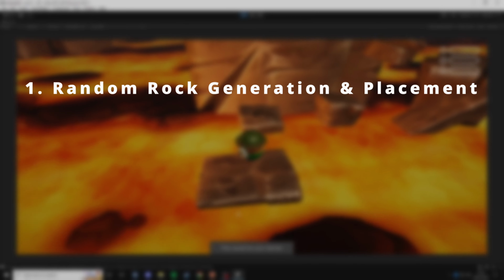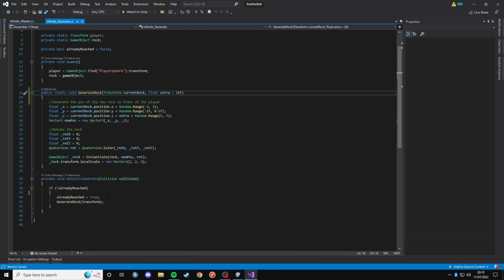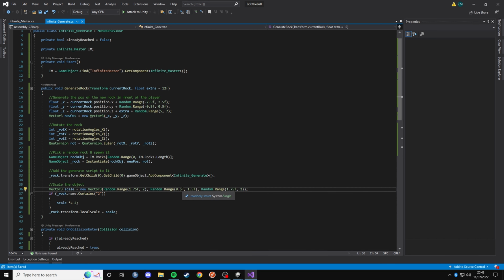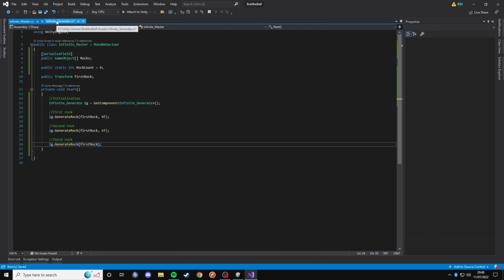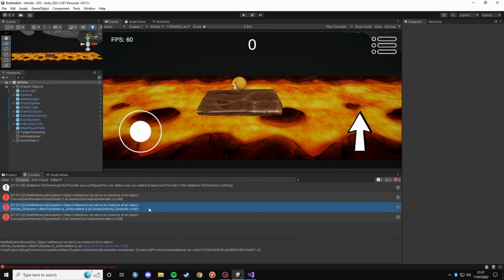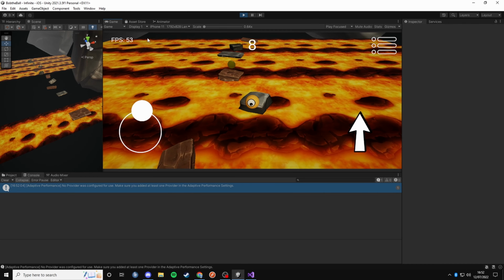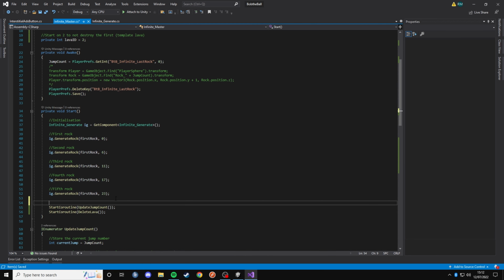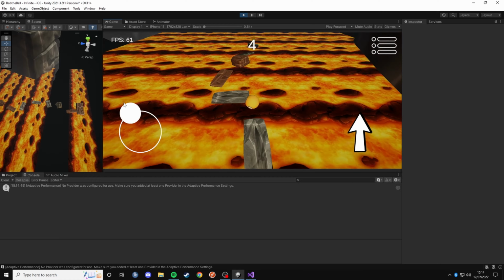I made an Infinite Game mode for my Mobile Game | DEVLOG #1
In this DEVLOG I go over how I designed and programmed the infinite game mode for my mobile game Bob the Ball.

🕑 Timestamps 🕑
0:00 Infinite Skit
0:21 Introduction
0:36 Why I need an Infinite Game Mode
1:43 The Plan
2:02 Rock Generation
3:31 Rock Rotation
4:50 Lava Generation & Object Deletion
6:58 Challenges & Issues
7:49 Conclusion

Want to see more like this and to keep up to date on my game development?

📱 Social Media 📱

💻 Game Details 💻

✎ About - Bob the Ball is a free to play mobile game where the player controls a ball named Bob. The goal of the game is to play through the levels to escape the lava world that you are trapped in. Using rocks, ramps, tubes and anything you can to avoid the lava and many other obstacles that you will discover along the way.